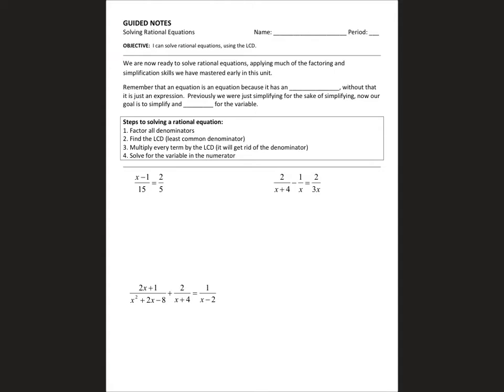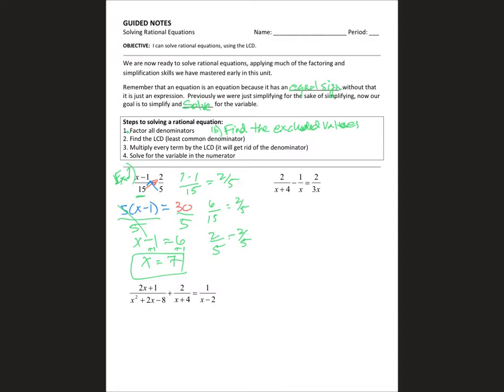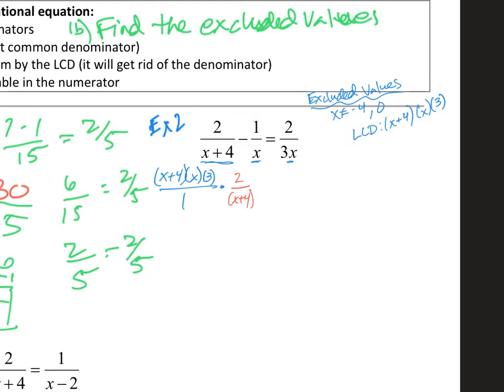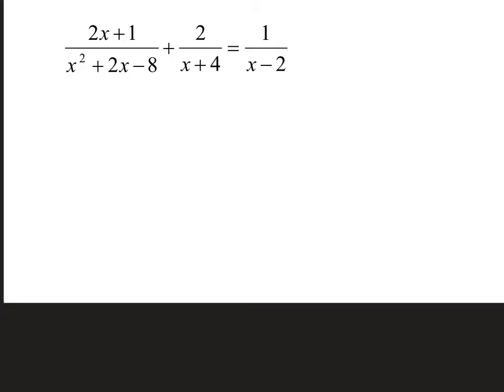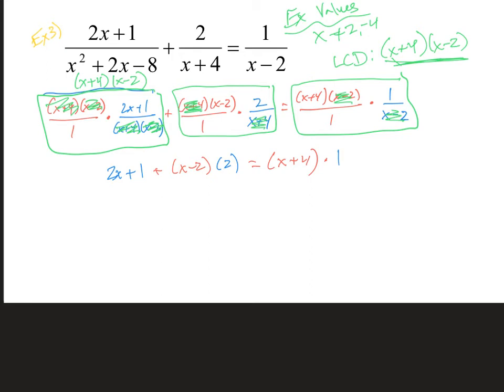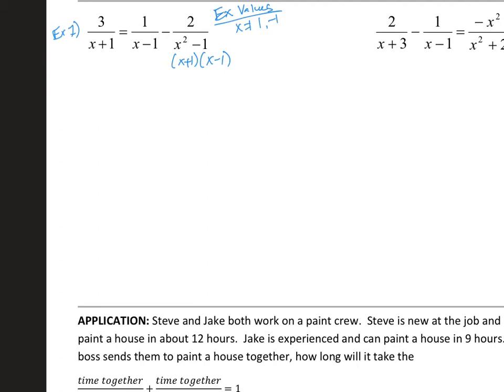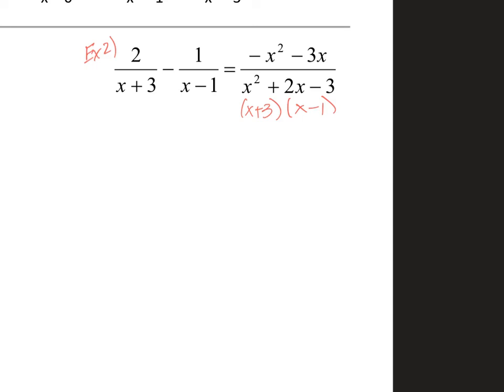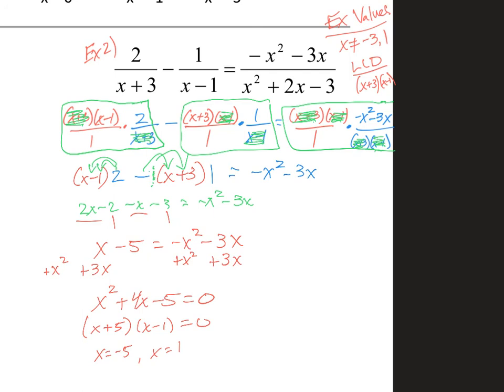Solving Rational Equations